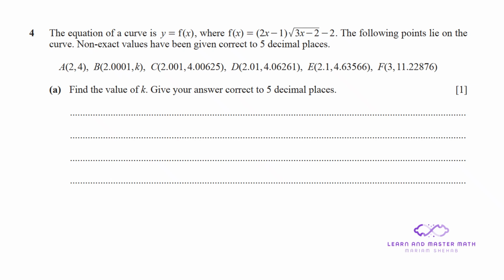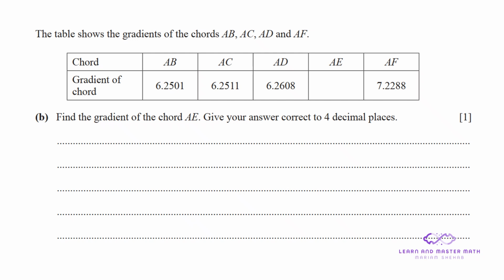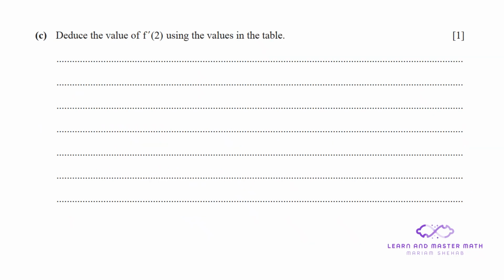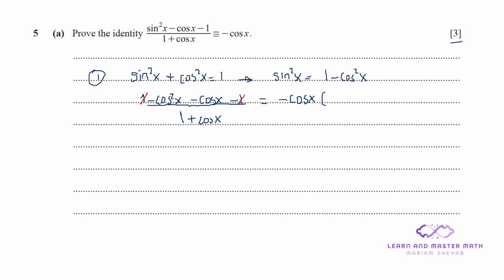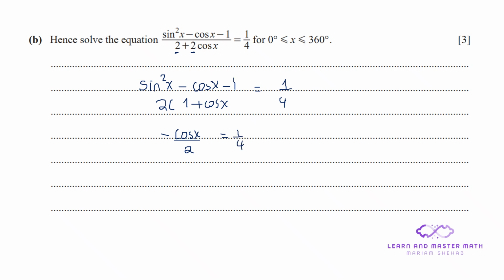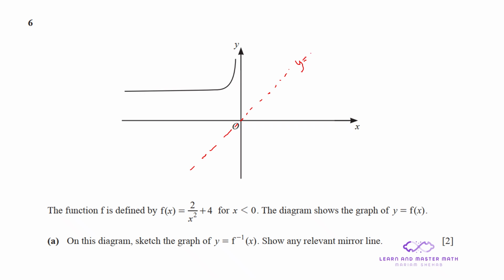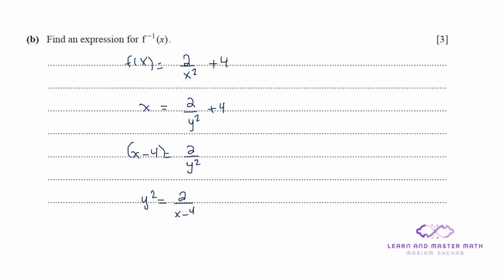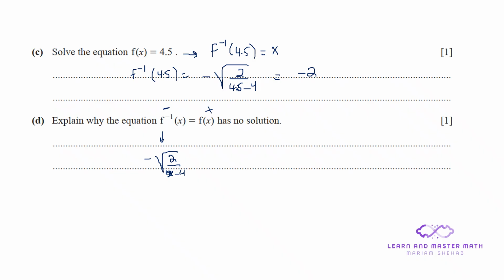CAIE 9709 Pure Mathematics 1 V1 (P1) May 2024 | Questions 4, 5 & 6 Fully Explained | Step-by-Step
In this video, we work through **Questions 4, 5, and 6** from the **Cambridge International A-Level Mathematics 9709 Pure Mathematics 1 (P1) May/June 2024** examination.

📚 Topics covered include:
✔️ Algebraic manipulation
✔️ Functions and graphs
✔️ Coordinate geometry
✔️ Trigonometry

Each solution is explained step by step so you can understand the reasoning behind every method used, not just memorize the answers.

Whether you're preparing for your CAIE exams, revising key Pure Mathematics concepts, or checking your own solutions, this walkthrough will help strengthen your understanding and improve your exam performance.

If you find the video helpful, don't forget to:
🔔 Turn on notifications for future exam-paper walkthroughs